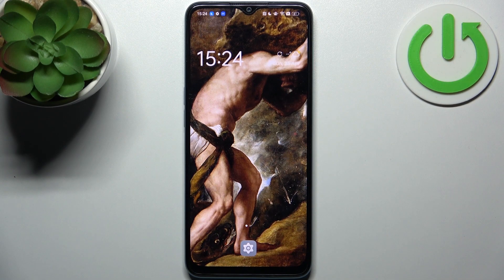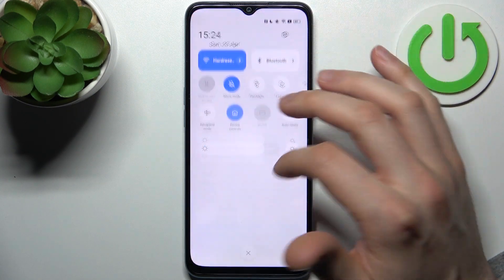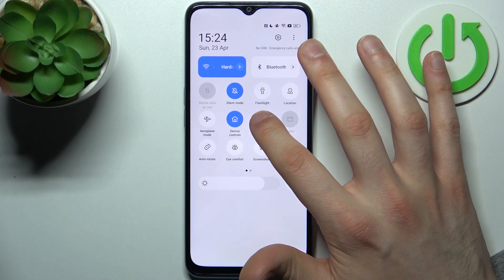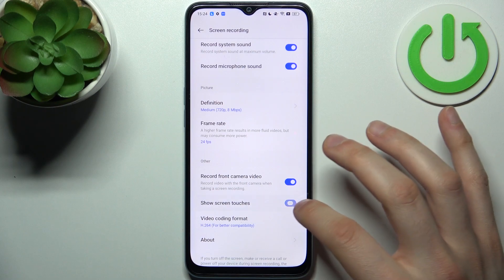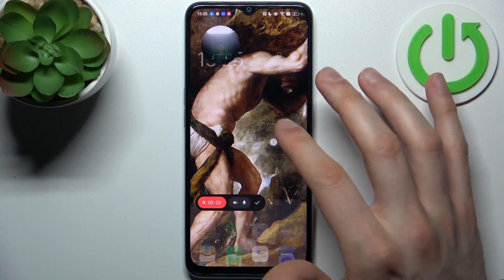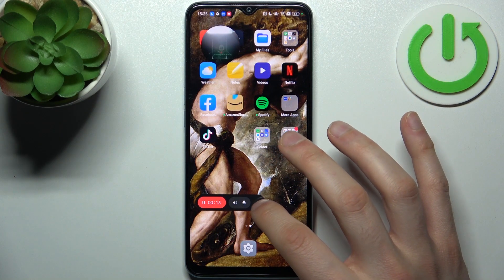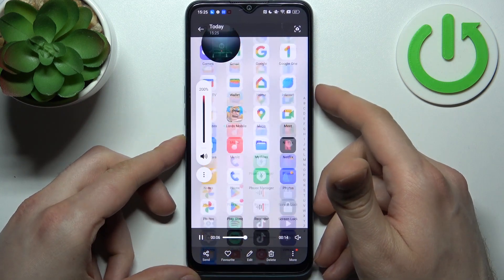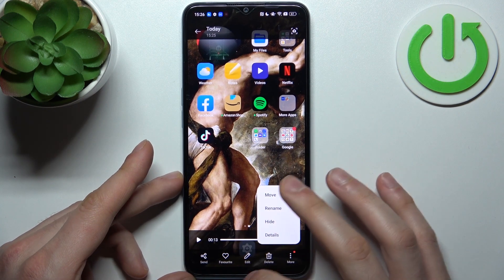How to Record the Screen on a OPPO A58 - Setting Up the Screen Recorder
In this YouTube video, we will show you how to configure and use the built-in Screen Recorder feature on your OPPO A58. With Screen Recorder, you can easily capture your screen activities, record your gameplay, and create tutorial videos. We will guide you through the process of enabling and configuring the Screen Recorder settings, such as choosing the video resolution, audio settings, and other options. Then we will show you how to start and stop a screen recording, as well as how to access and manage your recorded videos. Whether you're a content creator, gamer, or just want to share your screen activities, this video will help you get started with Screen Recorder on your OPPO A58.

How to find the Screen Recorder on an OPPO A58? How to enable the Screen Recorder on an OPPO A58? How to configure the Screen Recorder on an OPPO A58? How to use the Screen Recorder on an OPPO A58?